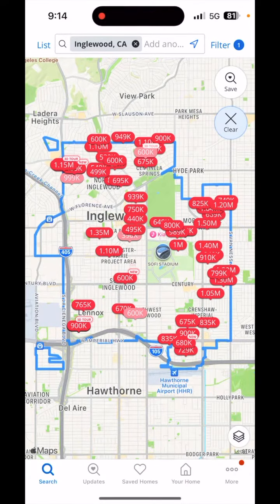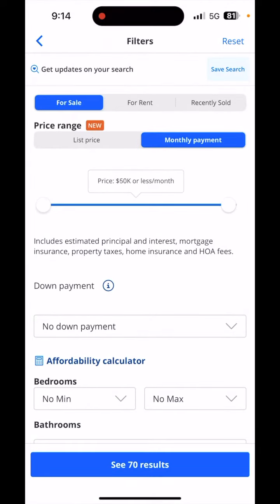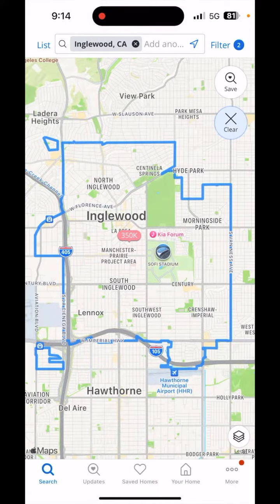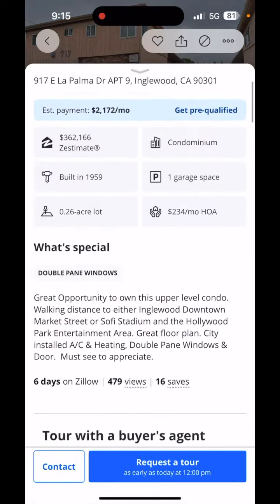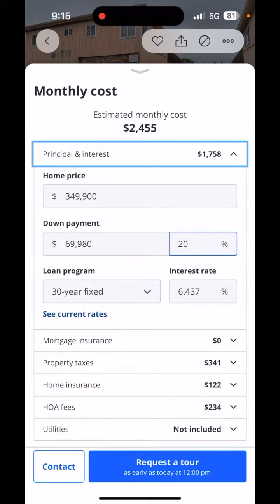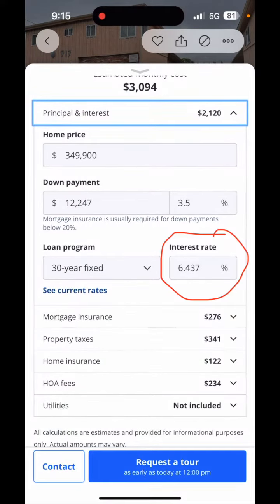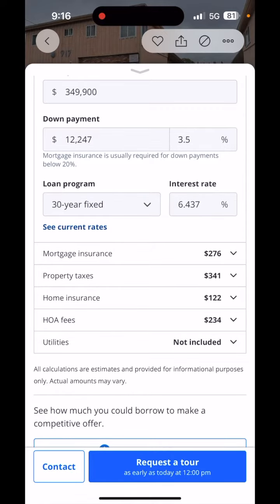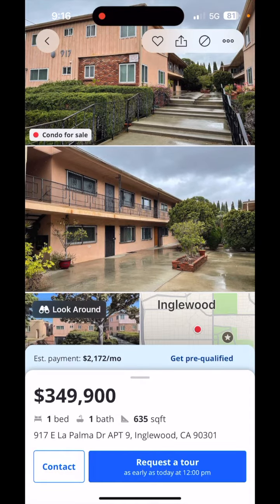How to calculate mortgage monthly payment